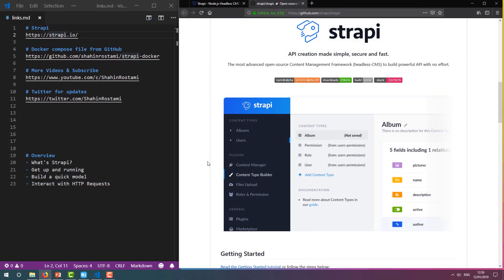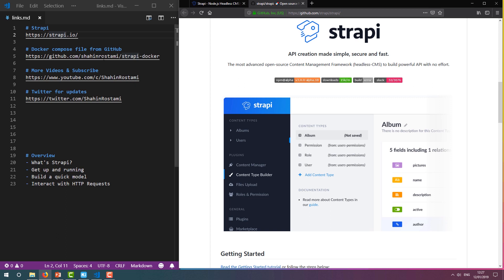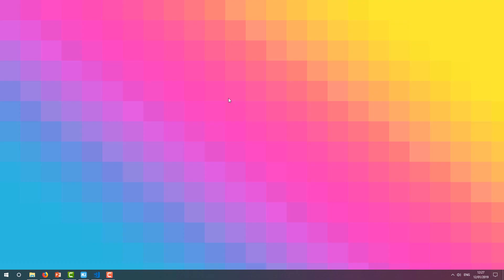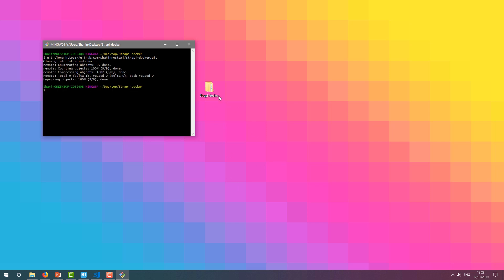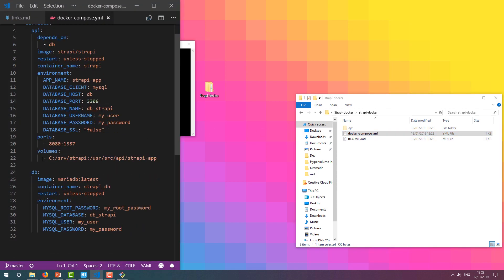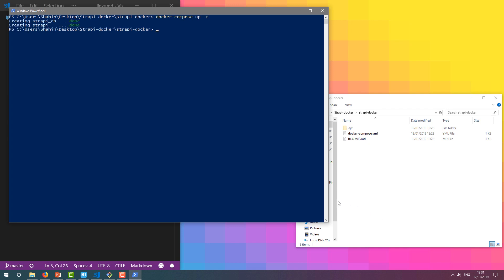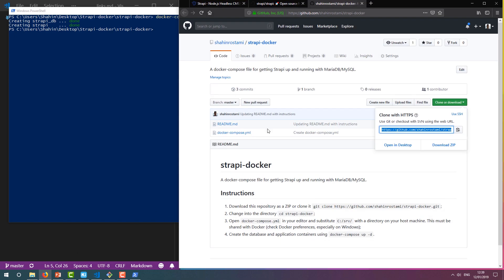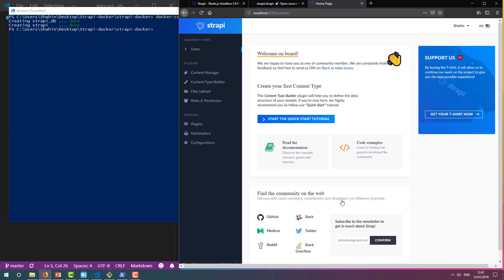Strapi with Docker 🚀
# Strapi

# Overview
- Get up and running with Strapi and Docker